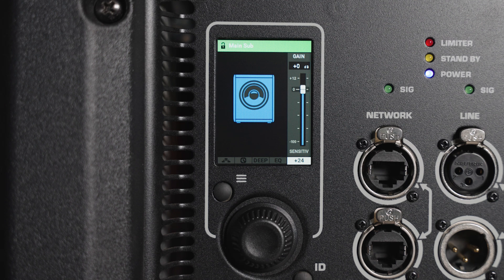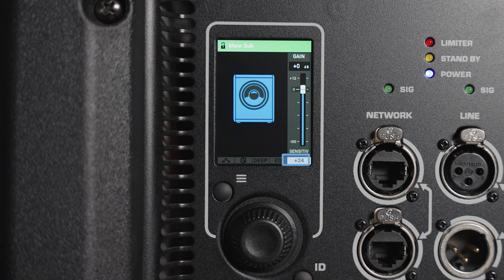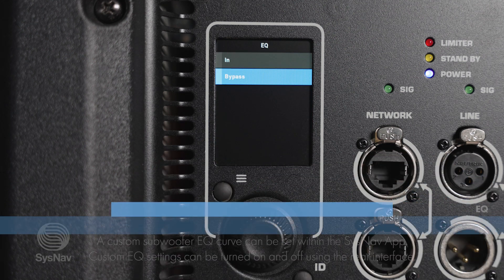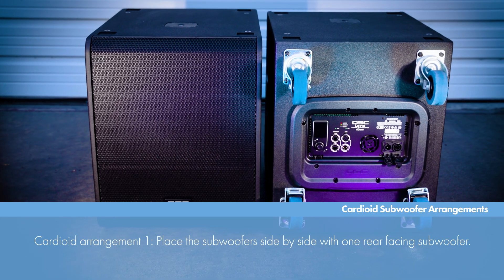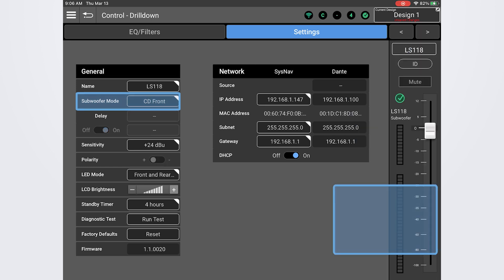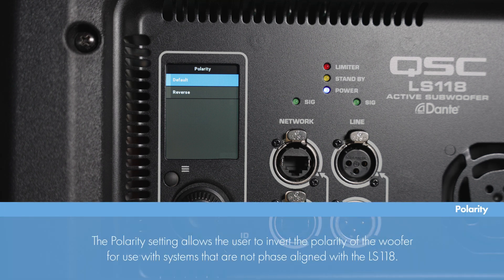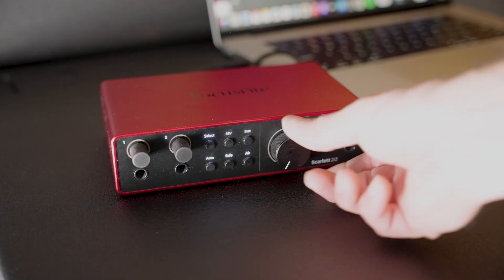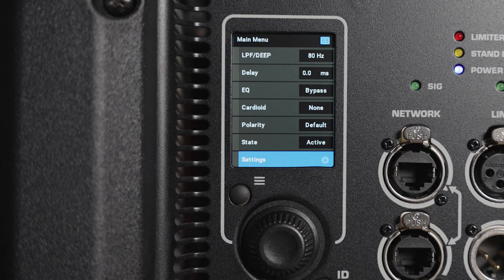QSC L Class: LS118 Subwoofer Back Panel Navigation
This video provides a comprehensive walkthrough of the rear user interface on the QSC LS118 subwoofer. We'll guide you through the intuitive 2.4-inch display and encoder controls, explaining how to access and adjust key parameters. Learn how to fine-tune your sound with gain control, crossover adjustments, onboard delay, and EQ settings. We also cover the powerful cardioid mode for optimized low-frequency performance and the security features available. Get the most out of your LS118 with this easy-to-follow guide!